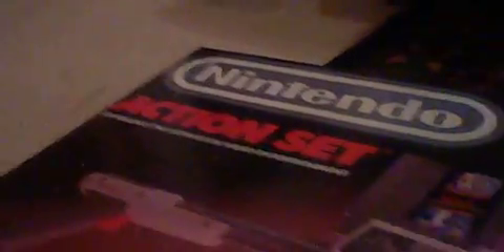nintendo NES action set unboxing